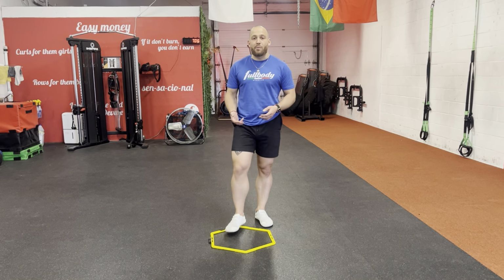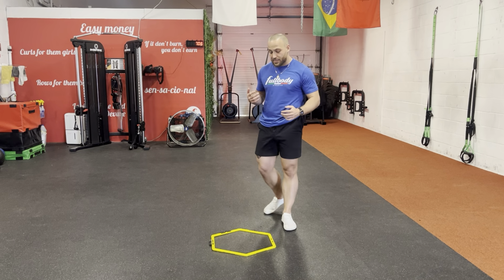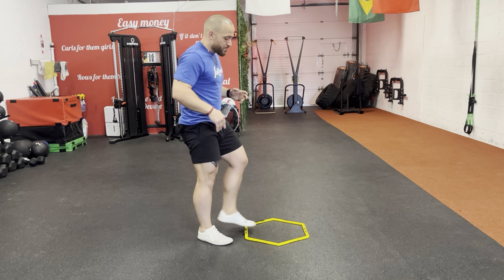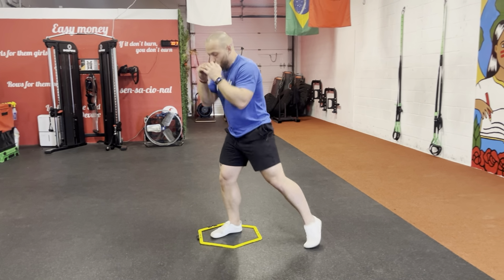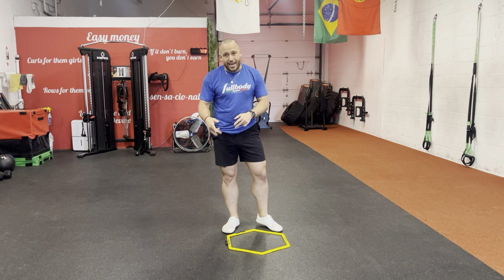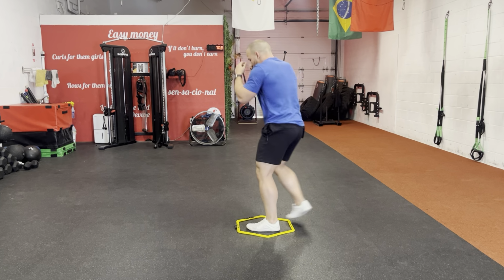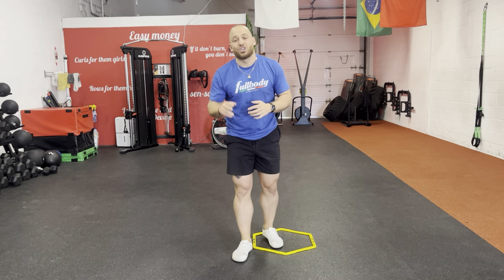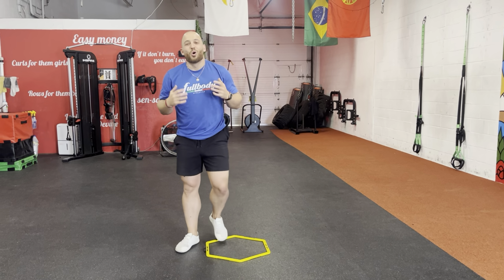3 different footwork drills for better foot speed in boxing